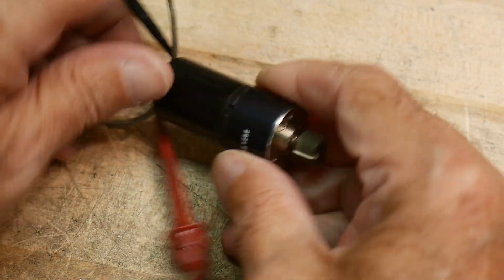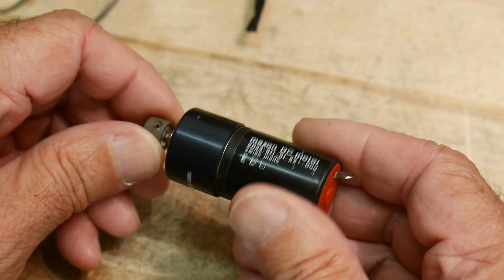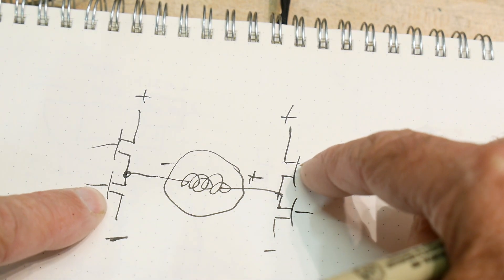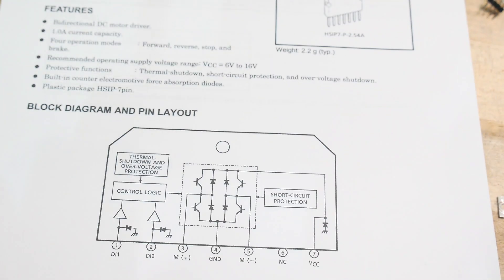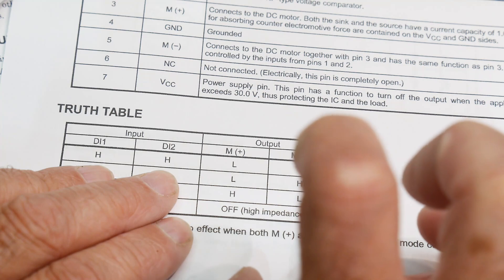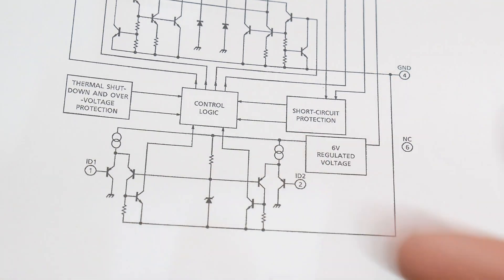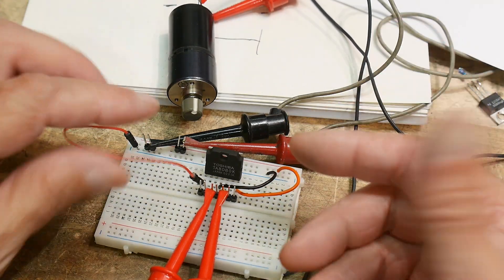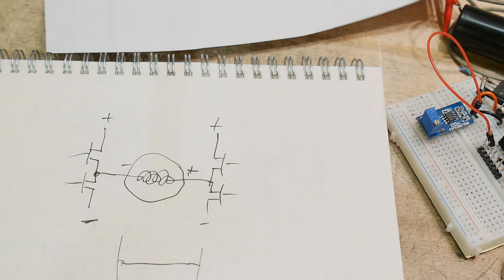#787 H-Bridge DC Motor Driver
Episode 787
use an h-bridge to control a DC motor forwards and backwards. Add PWM or PFM to control the motor speed. I show a nice device the Toshiba TA8080K good for 1 amp
dual h-bridge
Similar part
Be a Patron: